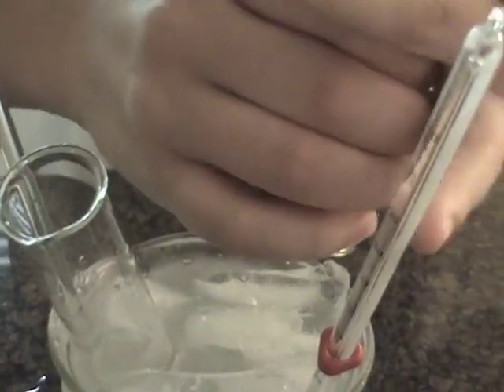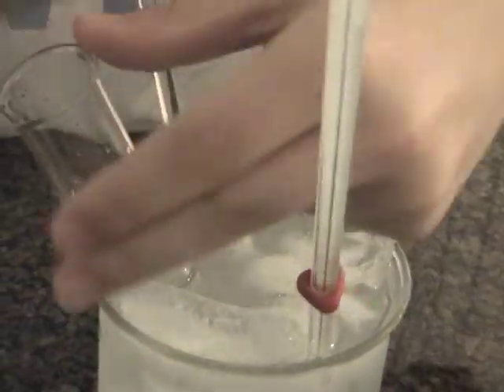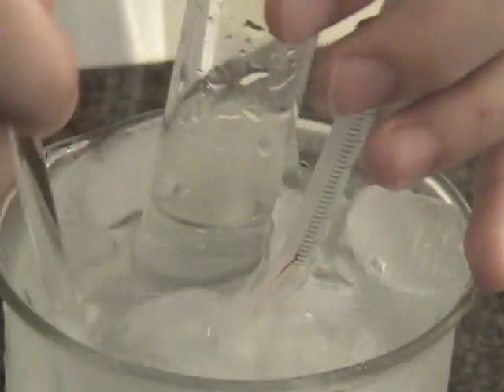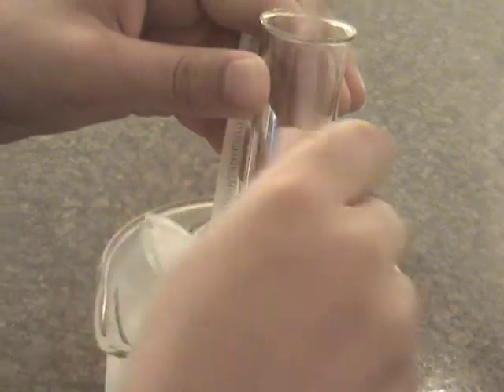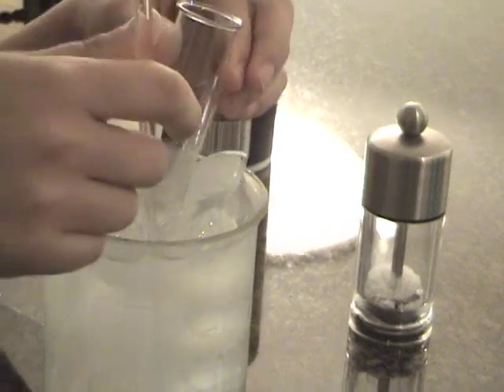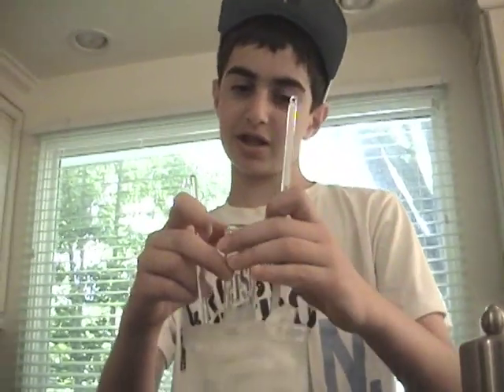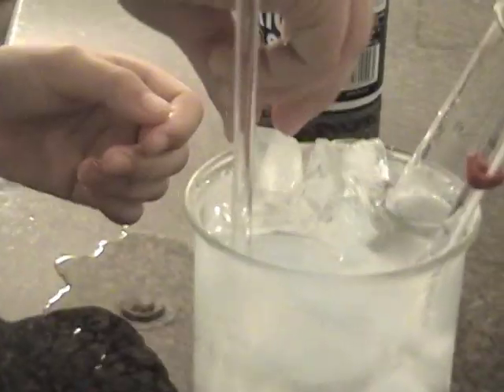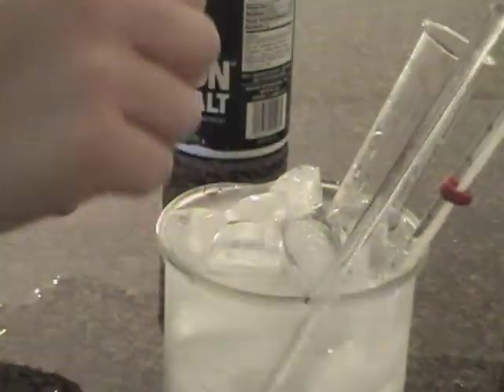hail experiment (part 2)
child's play/work/science